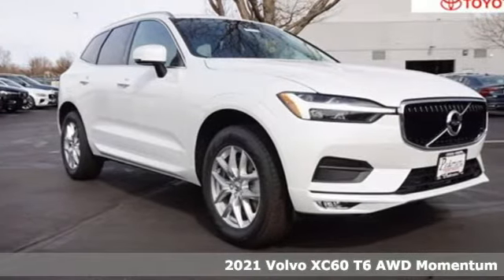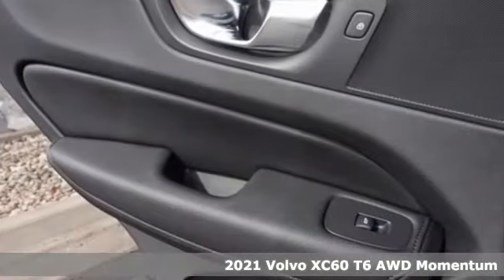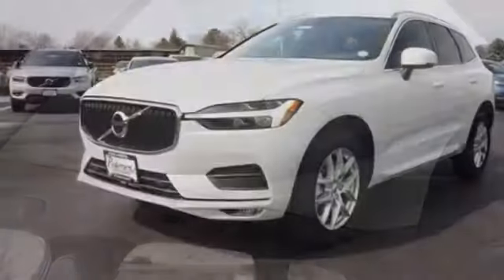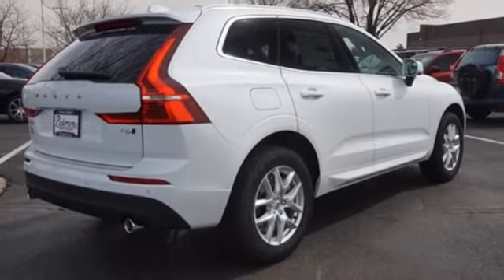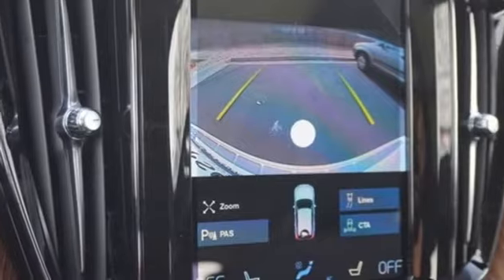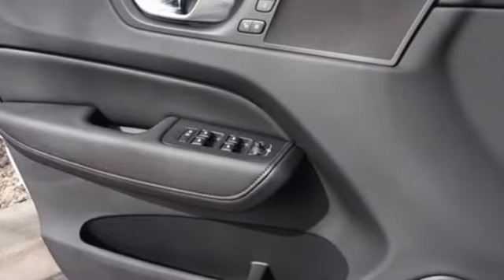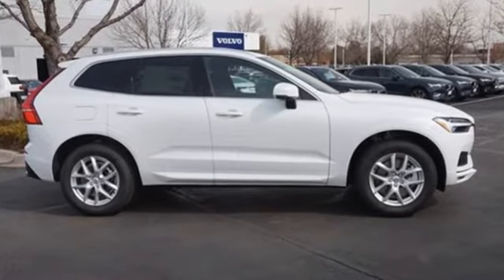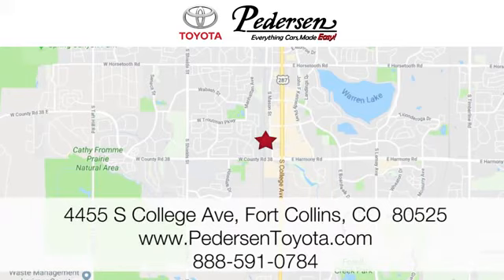New 2021 Volvo XC60 Fort Collins Loveland, CO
Year: 2021
Make: Volvo
Model: XC60
Trim: Momentum
Engine: 4 2.0 L
Transmission: Automatic
Color: Crystal White Metallic
Interior: Black
Stock #: M12000
VIN: YV4A22RK7M1770689

Address:
4455 S. College Ave